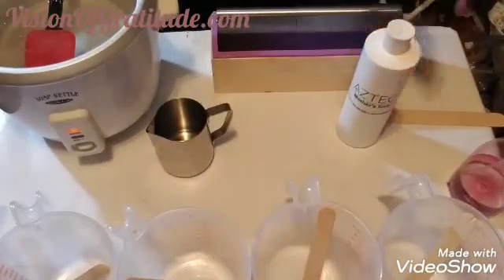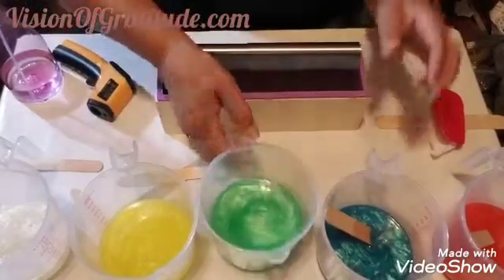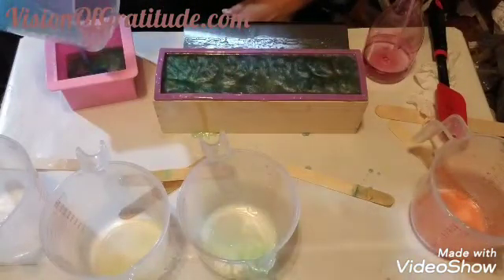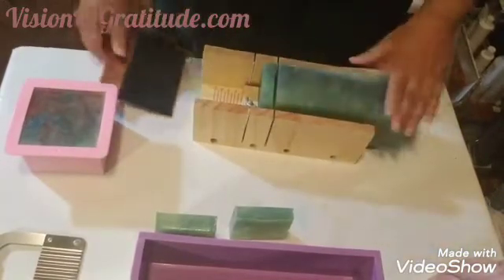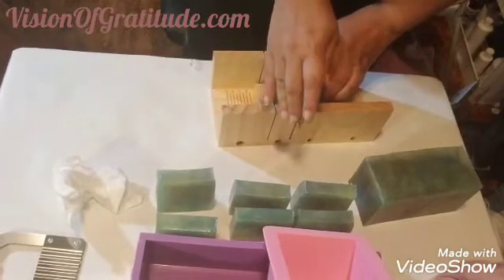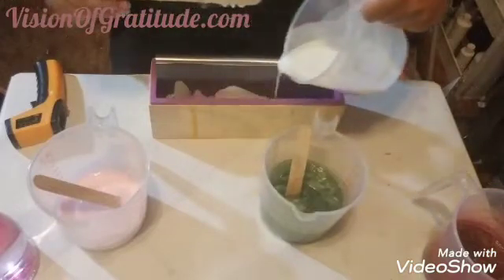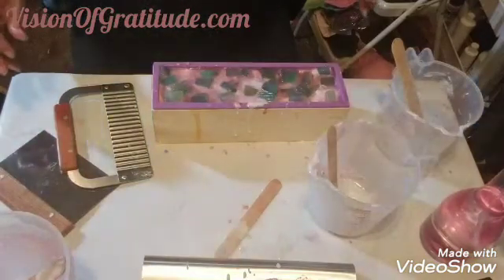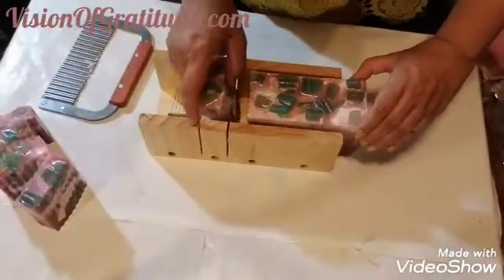Vision of Gratitude Mother's Love wall swirl melt and pour fail then fix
Visionofgratitude.com